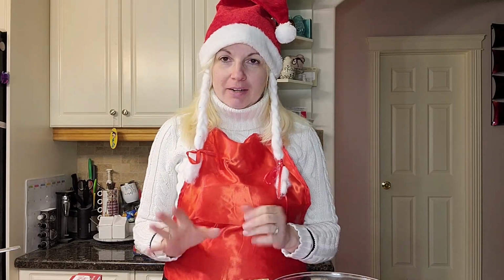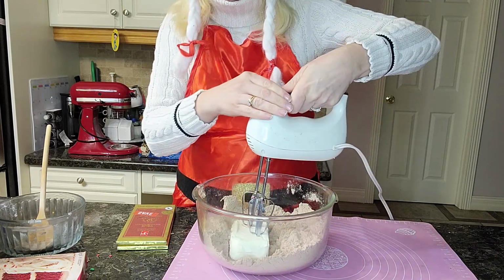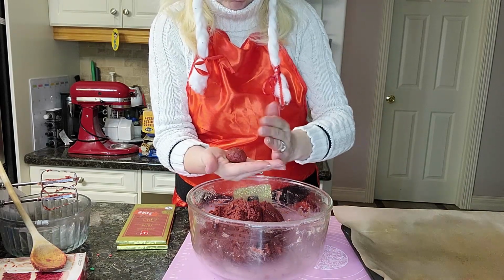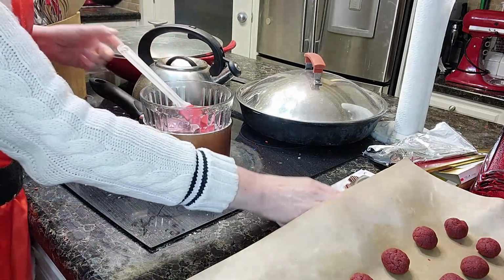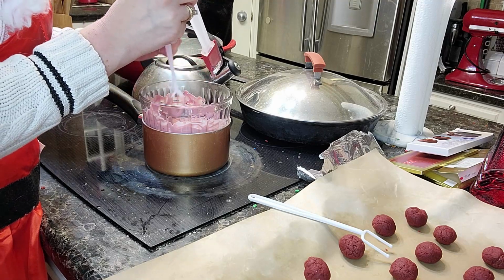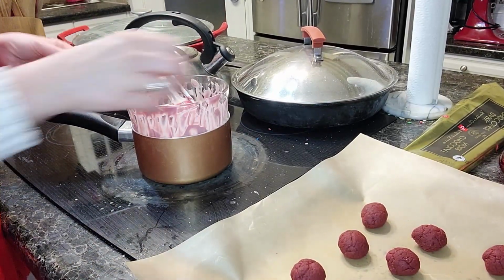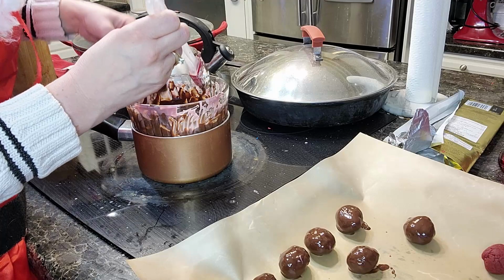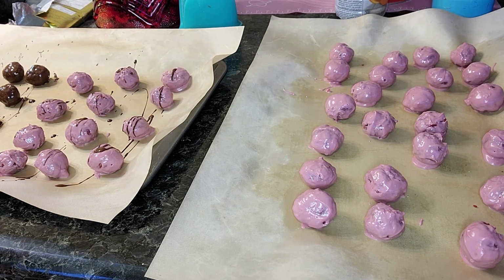No Bake Red Velvet Cheesecake Bites